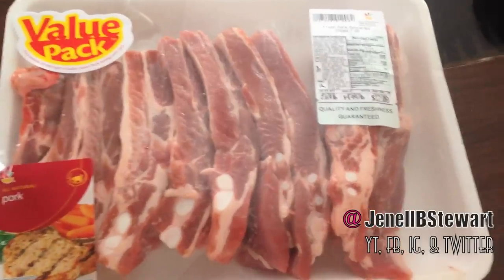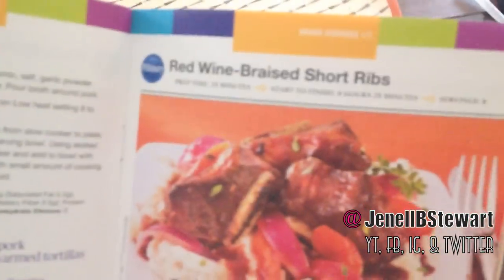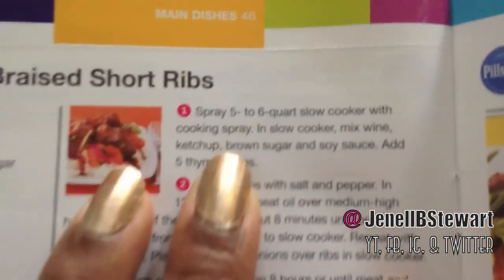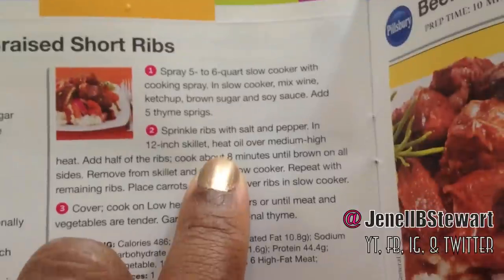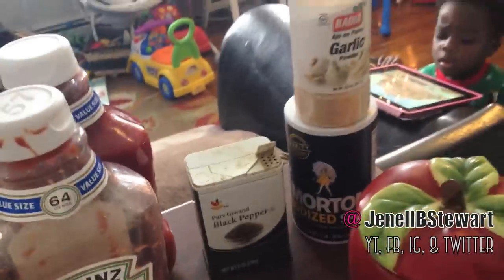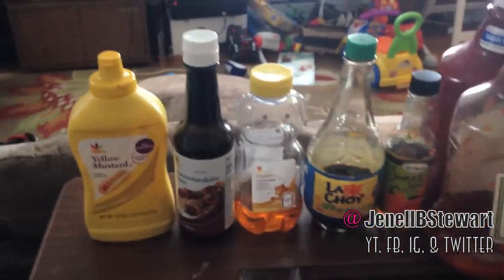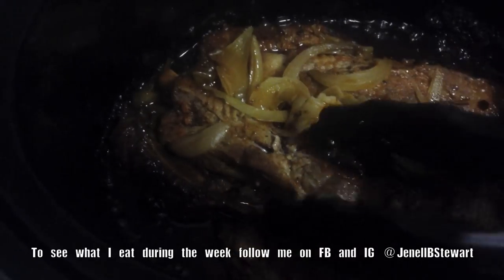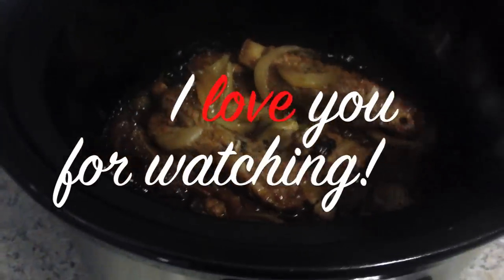Slow Cooked Ribs - JenellBStewart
Hey loves! Just sharing another awesome recipe for you to try!

About Me:
My name is Jenell  Stewart. I am Liberian. I live in Brooklyn, NY, with my hubby and my munchkin! I have a Masters in Education. I am the founder and Editor in Chief of KinkyCurlyCoilyMe.com. I love to laugh!

My Camera: Canon PowerShot SX40 12.1 - Megapixel Digital Camera